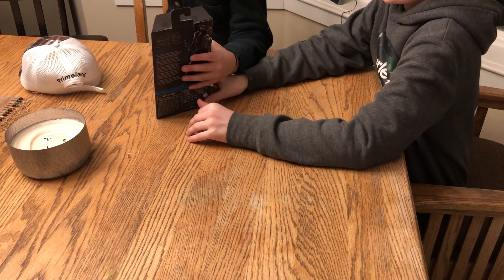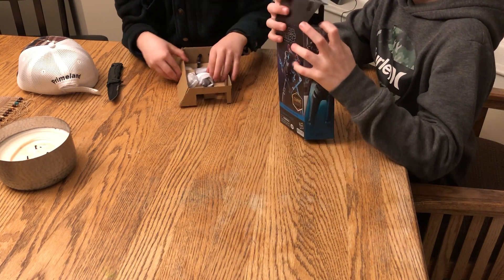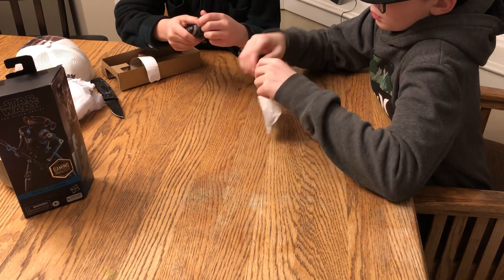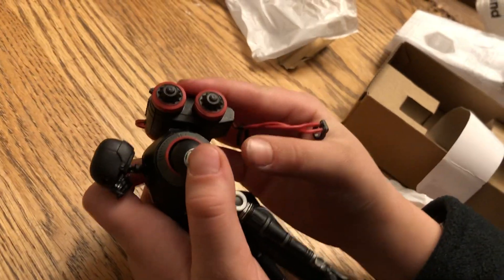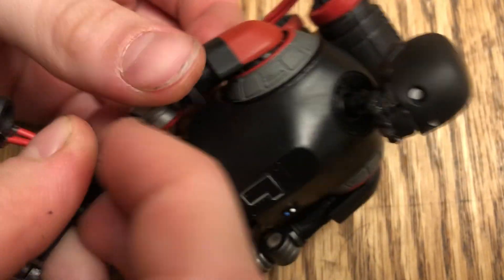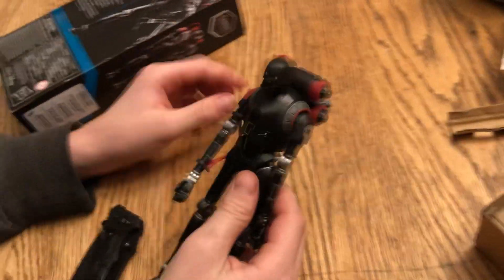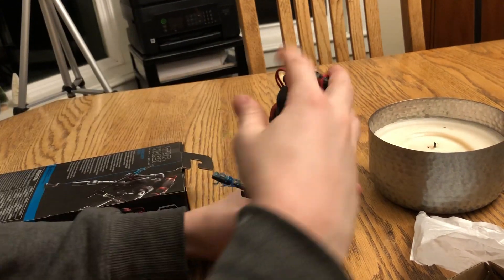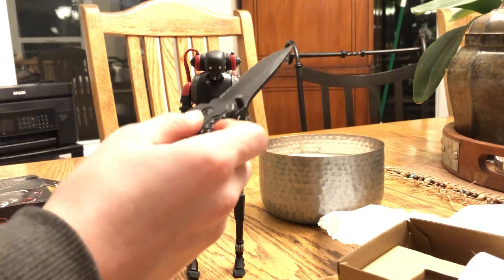Unboxing the Star Wars KX Security Droid